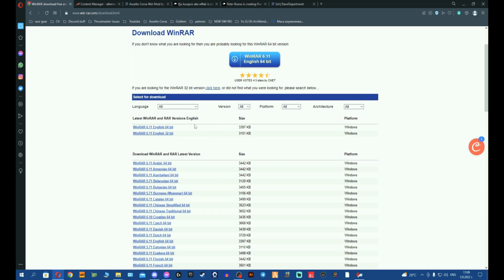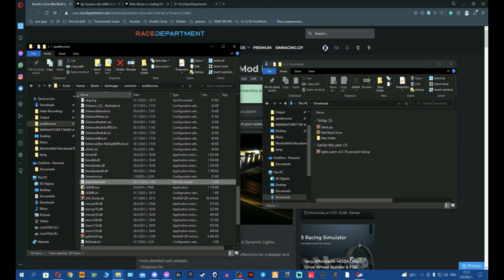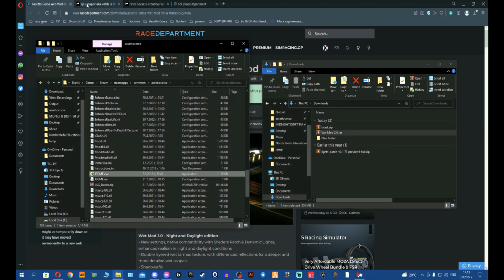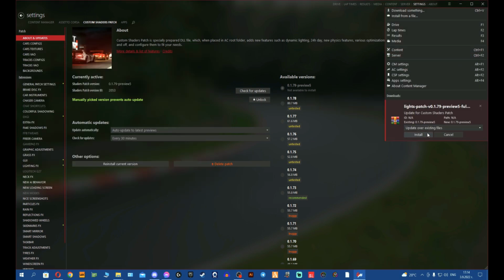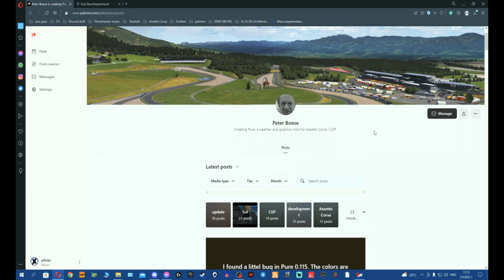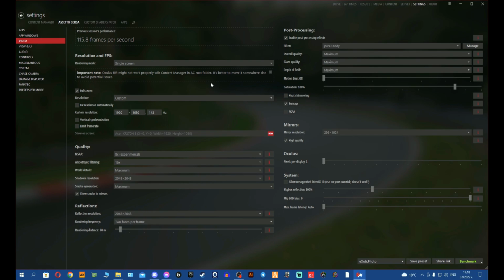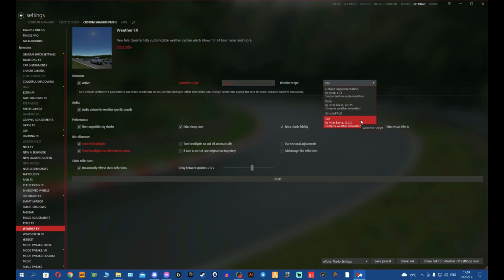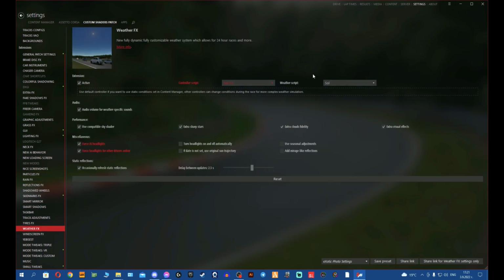How To Fix Rain & Install Guide + Wet Mod | Assetto Corsa (Rain Not Working Solutions)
Today we are installing Rain + Wet Mod and fixing potential issues with RainFX not working, so if your rain is not working this video might be just for you and my solutions to help you out. Assetto Corsa

▶️ Timestamps ▶️
Intro 0:00 - 0:49
Winrar 0:49 - 1:08
Content Manager 1:08 - 1:55
Wet Mod - 1:55 - 3:47
Custom Shader Patch Preview (RainFX) 3:47 - 6:05
Pure (Optional) 6:05 - 6:35
SOL 6:35 - 6:49
Rain Fix Solutions 6:49 - 10:30
Outro 10:30 - 11:01

🔽 Download Links 🔽

- Triple Monitor Setup: 3x 27" Acer - XF270H
- Thrustmaster TS-XW Base
- Thrustmaster Racing Clamp
- Thrustmaster Sparco Mod Handbrake + Thrustmaster TM Racing Desk Clamp
- Thrustmaster Shifter
- Thrustmaster T-LCM Pedals
- Ebay BBJ Button Box
- Aftermarket OMP Drift Wheel + NRG Adapter For Thrustmaster Bases

 💻PC Specs💻
RAM:  Corsair Vengeance PRO 16GB (Duo 8GBx2 )
GPU: 8GB RTX 2070 Super